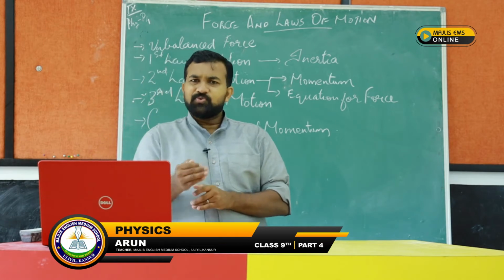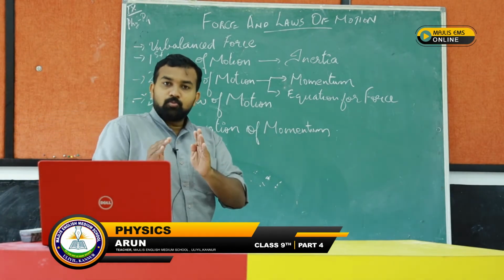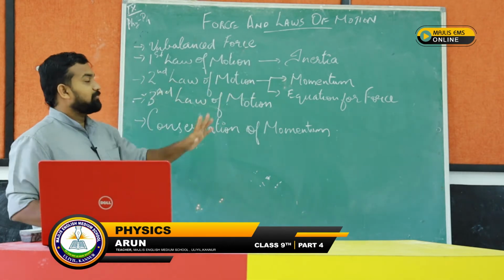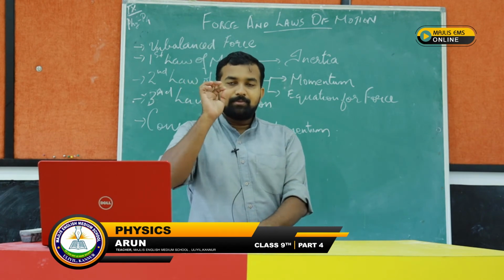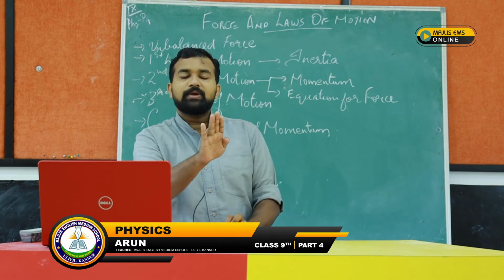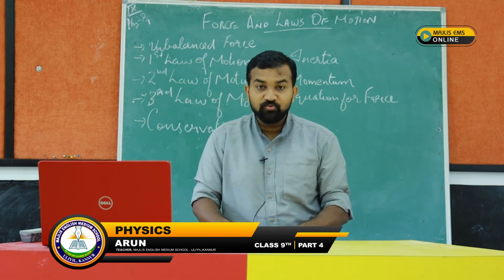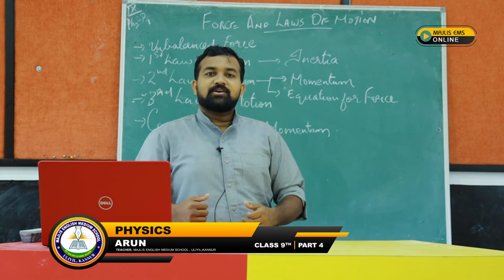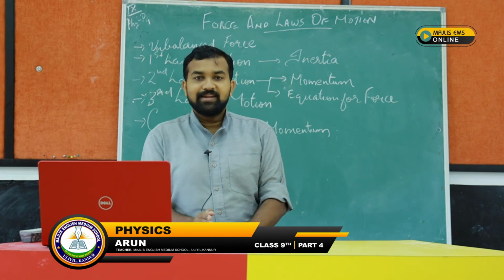9TH PHYSICS PART 4